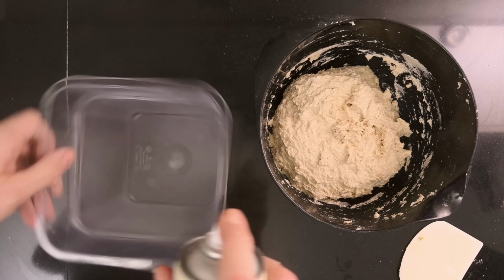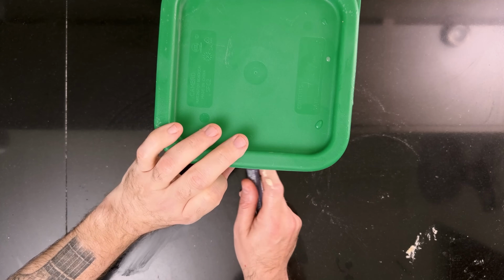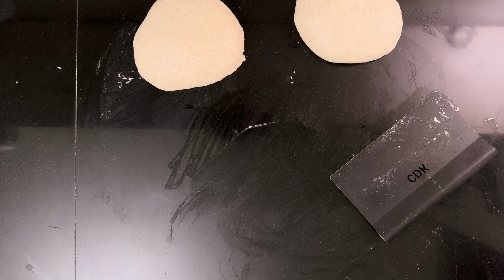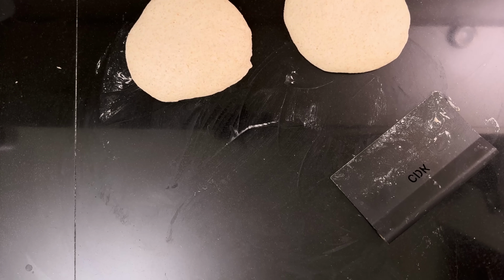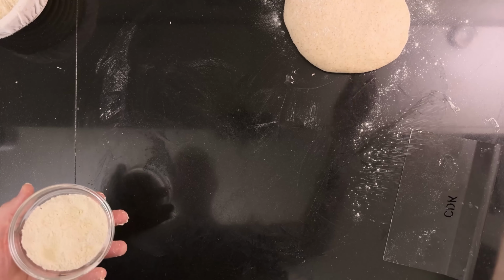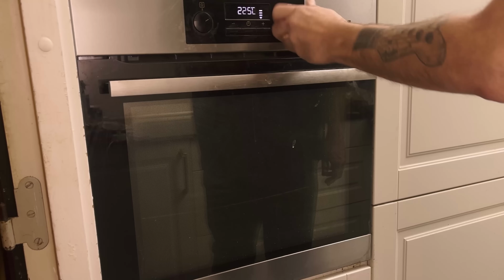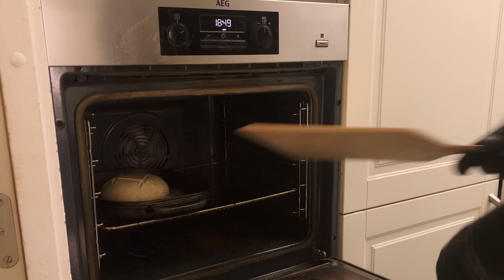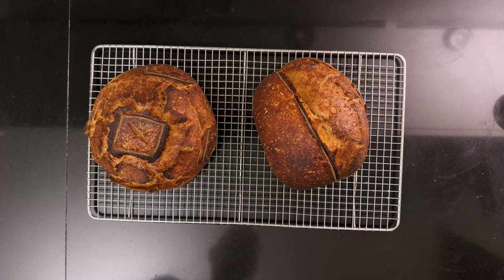Einkorn Sourdough Bread Recipe | Foodgeek Baking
Super easy Einkorn Sourdough Bread recipe. No kneading, no folds, just a bit of shaping. It tastes amazing and is super healthy.

Ad links!

Ad links!

Guitars in the back:
Alhambra Maestro 400
Gibson Hummingbird
Dobro Hound Dog M-14
Fender American Deluxe Stratocaster 3-Colour Sunburst